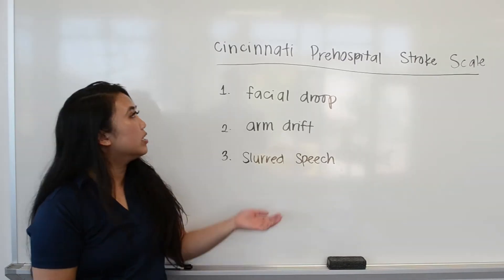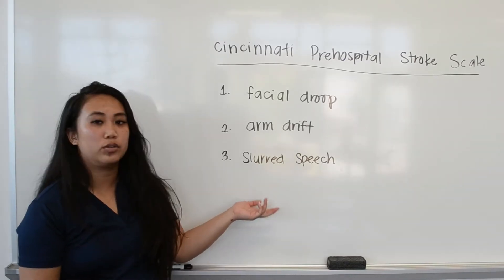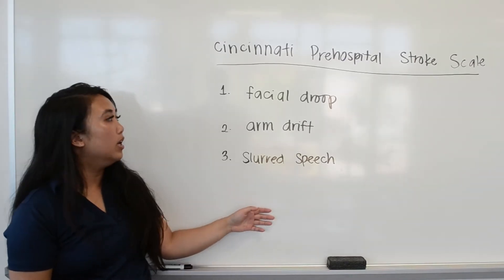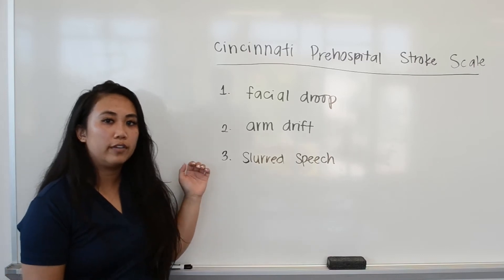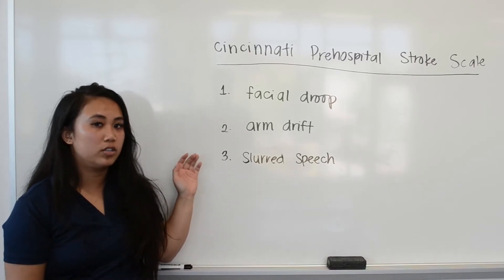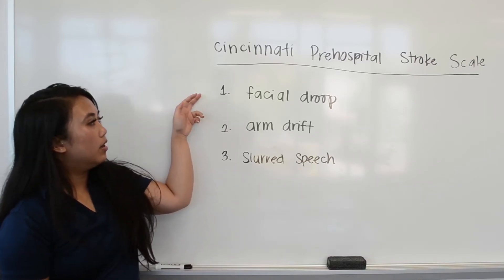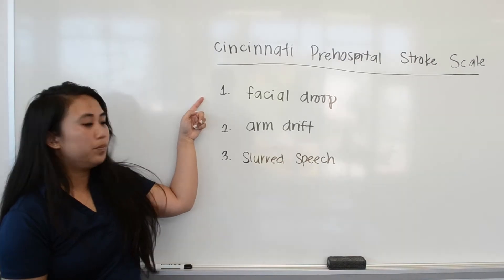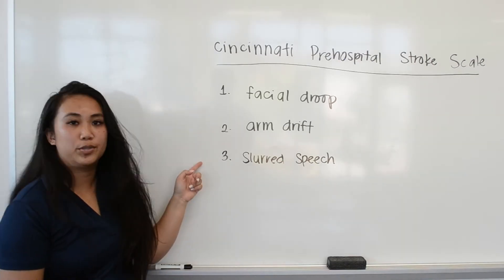Stroke Scale (Cincinnati)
Gabby explains and demonstrates the Cincinnati pre hospital stroke scale.
Facial Droop
Arm Drift
Slurred Speech